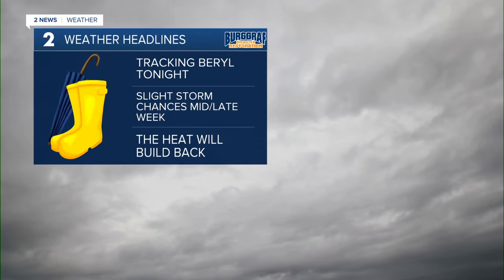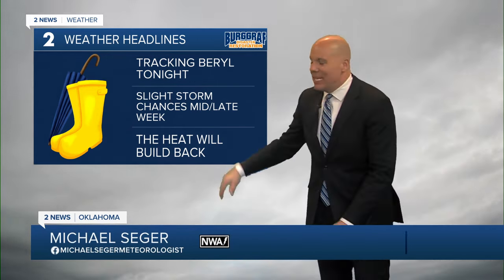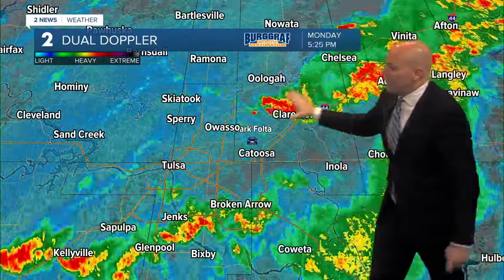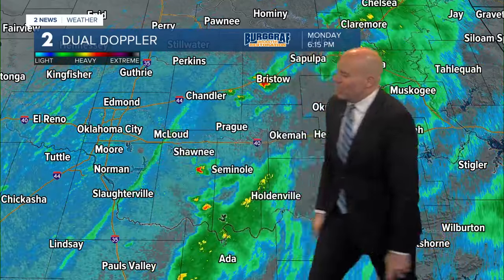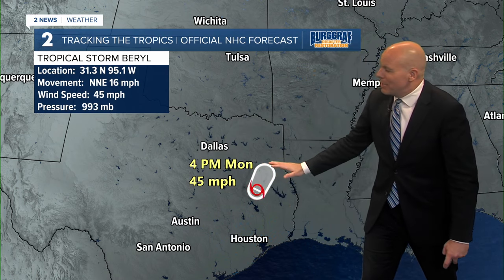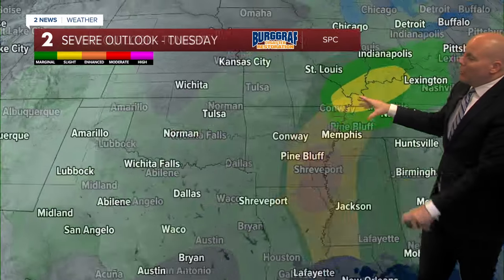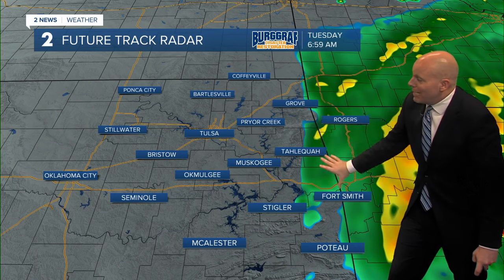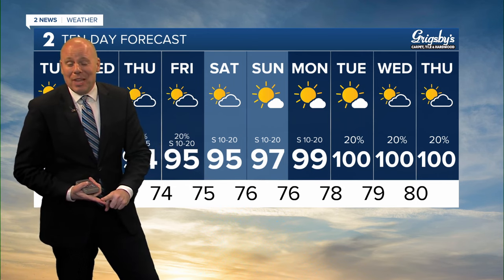Rain from Beryl gradually moves out through Tuesday morning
Flood watch is in effect for southeast Oklahoma. Temperatures to remain below average Tuesday afternoon. Look for summertime heat to build back to finish the week.

Chief Meteorologist Michael Seger has your forecast for July 8, 2024.